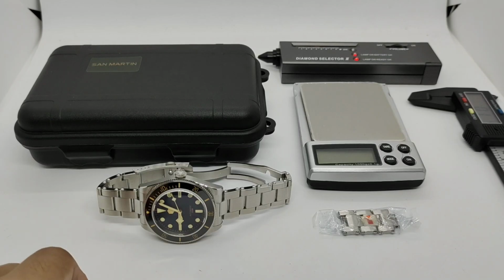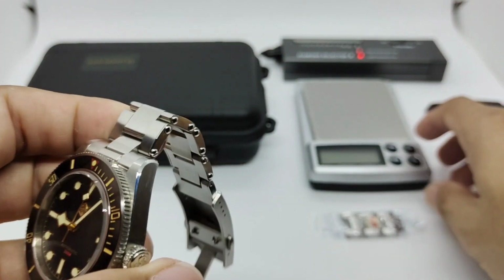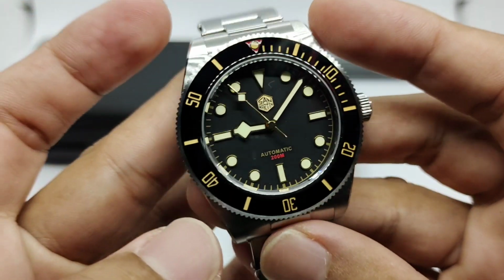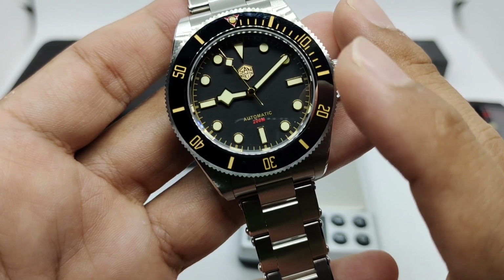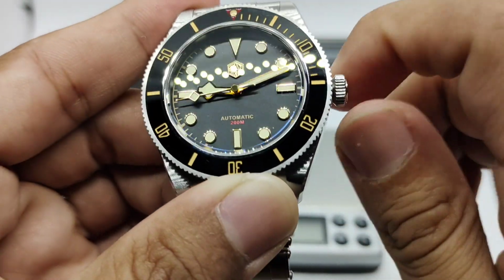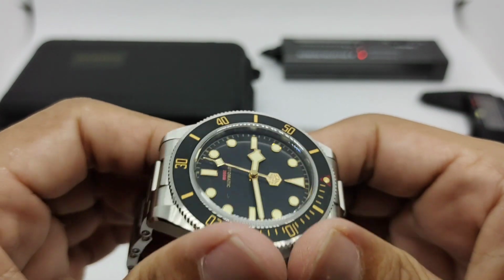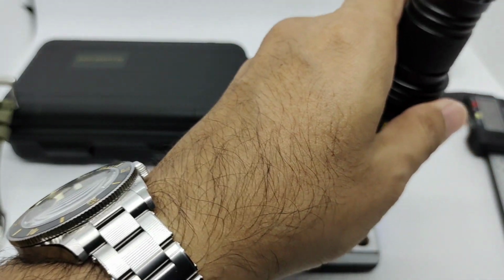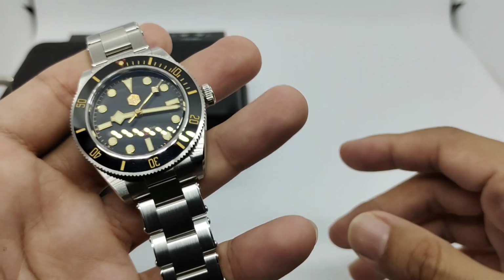WATCH before you BUY on AliExpress: San Martin SN008 Black Bay Homage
Hello guys.
Here's the full review of this awesome watch, the San Martin Sn008-G or better known as the Black Bay Black homage.

Quick dimension for the watch
1) Diameter 40mm (case), 40.5mm (bezel)
2) Lug to lug: 48mm
3) Thickness: 11.8mm
4) Lug width: 20mm